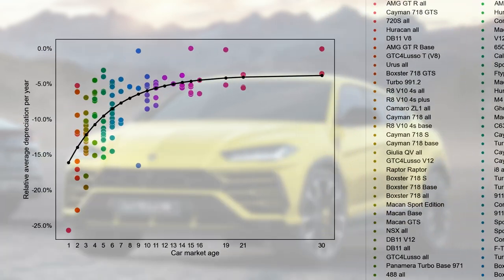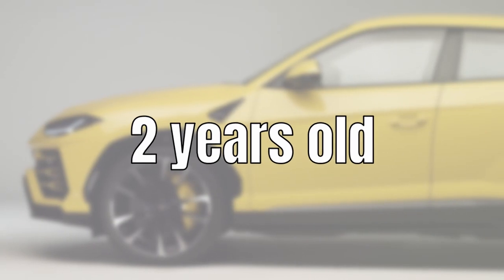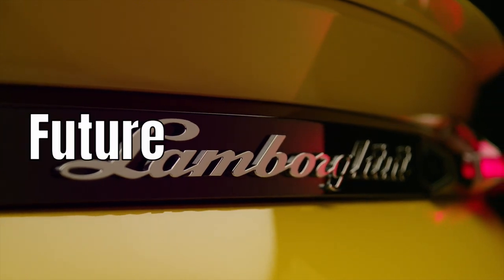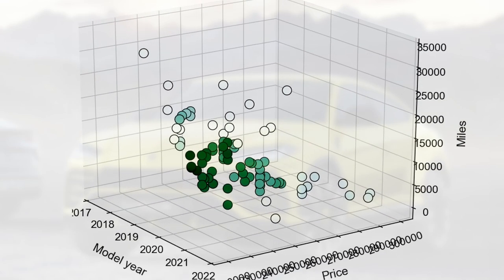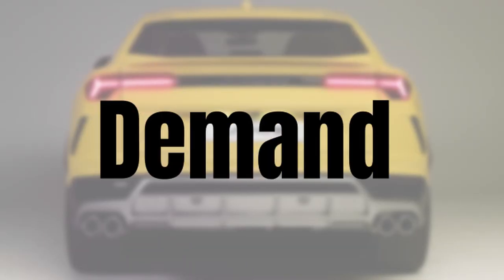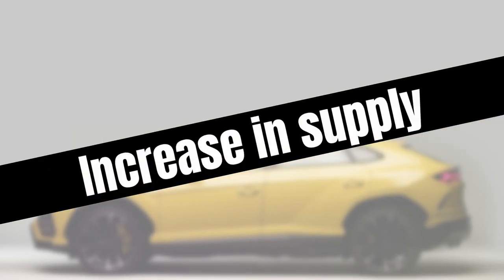Lamborghini Urus values are crazy! | Depreciation and Buying Guide | Luxury SUV comparison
In this depreciation and buying guide of the Lamborghini Urus, I will show you how much the car depreciates per year and per 1000 miles. Moreover, I will show you how the numbers compare to the Porsche Cayenne and the Bentley Bentayga.

The Lamborghini is a big luxury SUV and those are usually known for their high depreciation rates. However, you can also find report which state that the Urus belongs among the cars which have the lowest depreciation rate, and, hence, hardly loses any value. In this video we will find out what is going on in the Urus market.

We start by investigating the current market for this exotic car. First, we have a look at the depreciation curves for the depreciation per year and per 1000 miles. We will compare these to curves of the Bentley Bentayga and the Porsche Cayenne. Compared to these two cars, the urus indeed depreciates very little. In the second step we will pull up the depreciation leaderboard and compare the rates of the Urus to the other cars which I analysed. After this, we will turn to some solid consumer advice. I will show you what the future values might look like and what a fair purchasing price is. Finally, in the conclusion, we will discuss which things to keep in mind when it comes to the future values.

Content:
0:00 Are values plummeting or surging?
01:01 Urus market
01:52 Depreciation per year
04:05 Depreciation per 1000 miles
05:35 Depreciation leader board
07:27 Price forecast
09:03 Fair purchasing price
10:01 Conclusion. Don’t forget about these things.